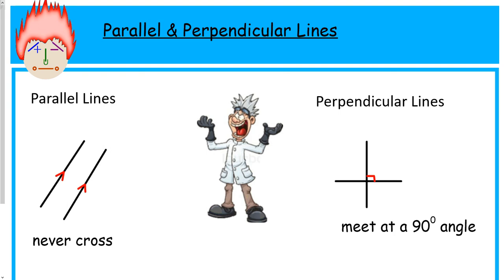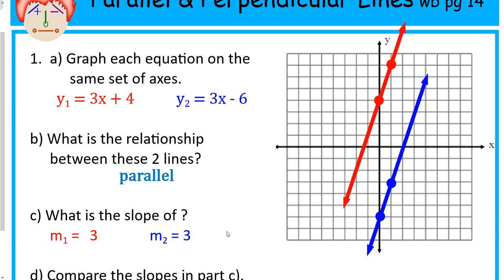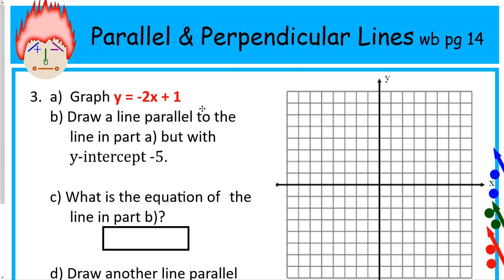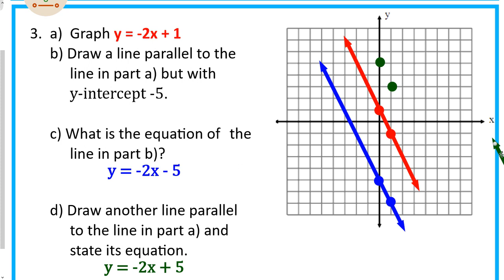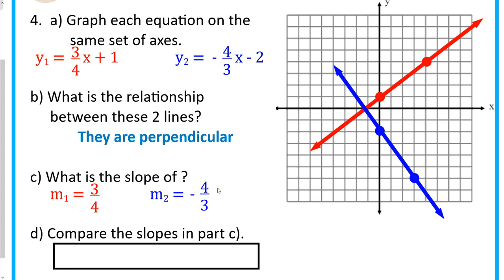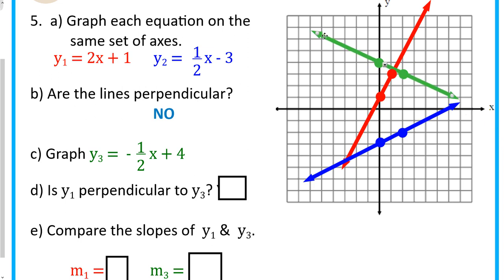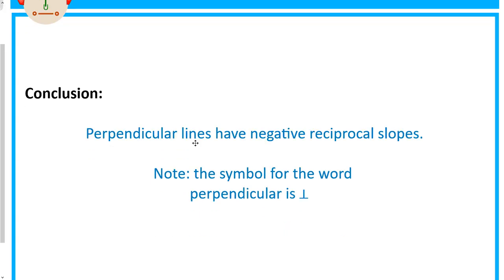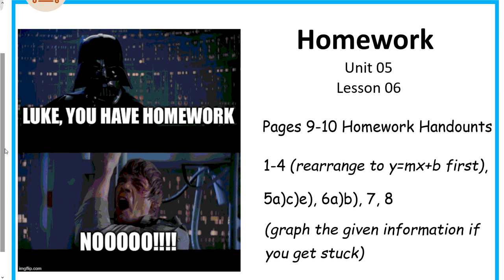Home Lesson 14 Parallel and Perpendicular Lines